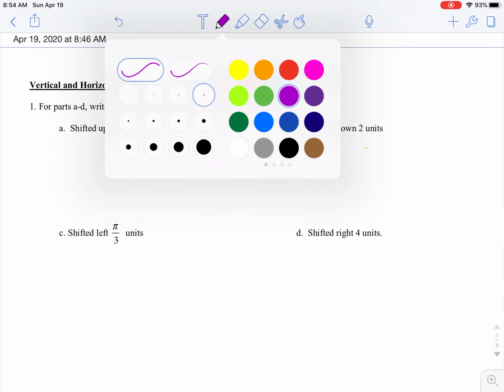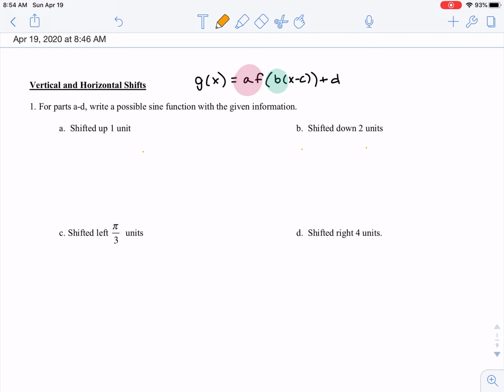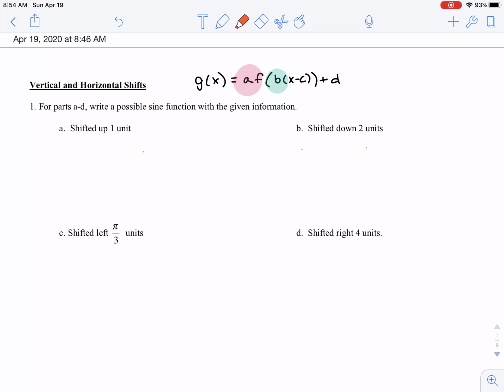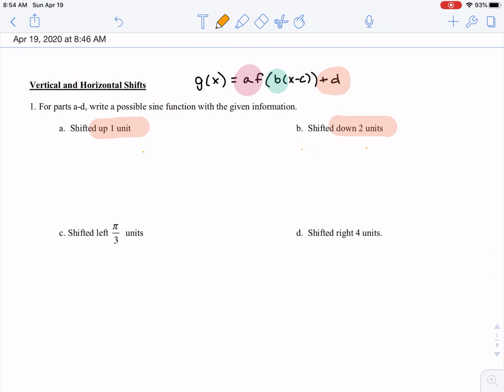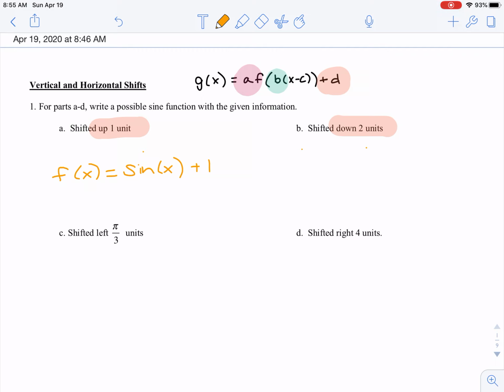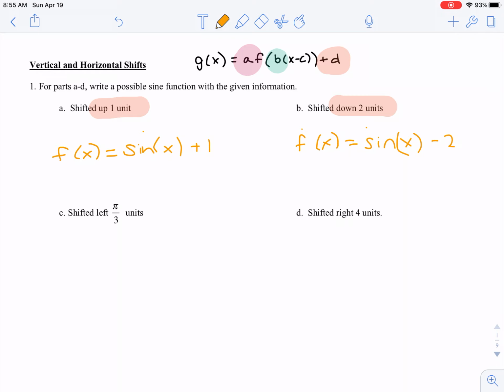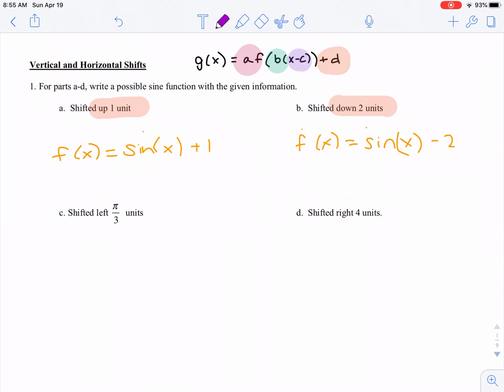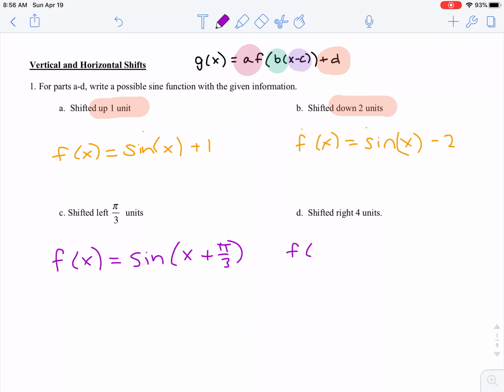Vertical and Horizontal Shifts Q1